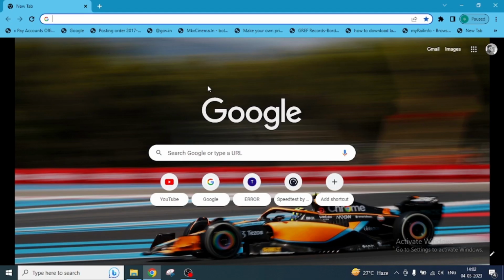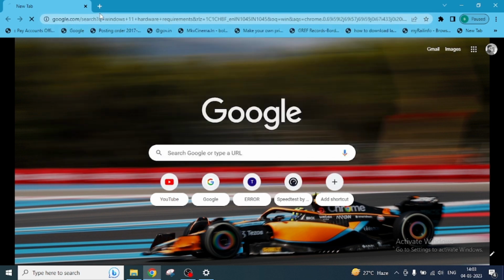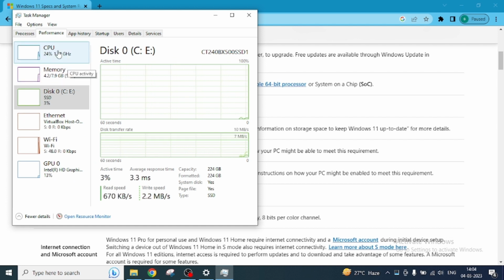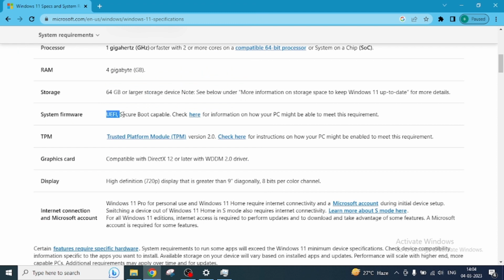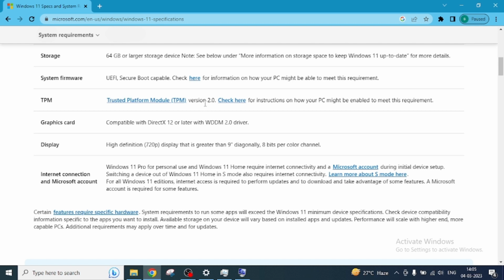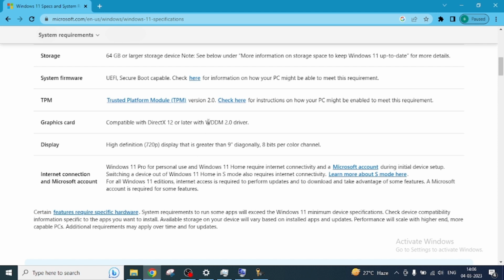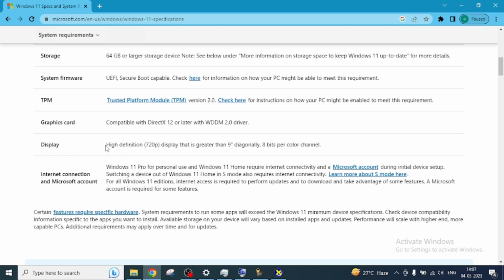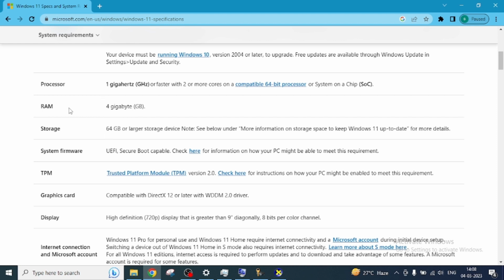windows 11 system requirements ??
Windows 11 needs some hardware requirements to install any laptop. In this video, We discussed about how you can find out what kind of requirements are needed before installing windows 11